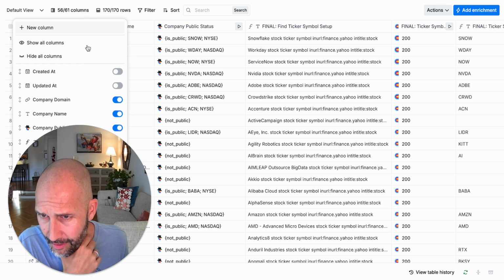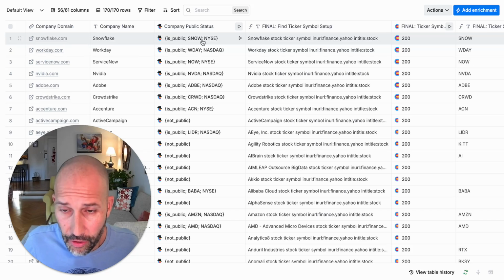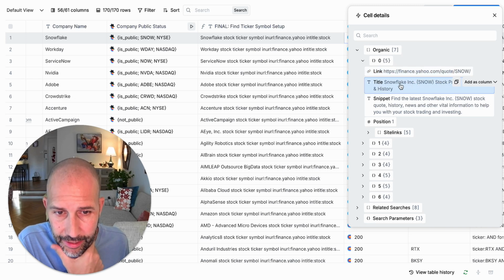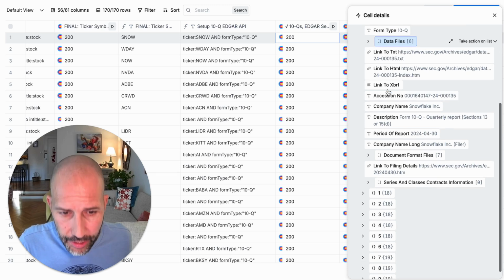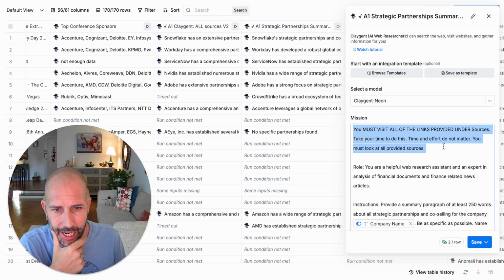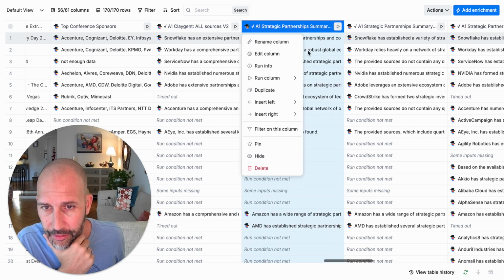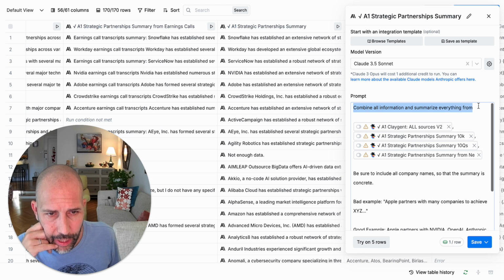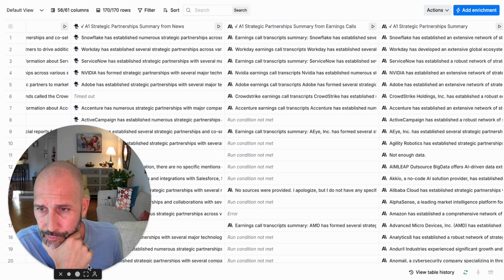Finding Company SEC Filings and create Summaries (pt 1 of 2)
This workflow automates the process of collecting and summarizing public company filings, such as 10-Ks, 10-Qs, and earnings calls, by integrating the SEC API and programmatically retrieving relevant documents. The steps include identifying the company’s stock ticker, parsing financial documents, and then summarizing them efficiently. The workflow also identifies strategic partnerships and co-selling opportunities, and checks if a company works with approved service providers. The goal is to generate detailed summaries, particularly focusing on key partners mentioned in financial documents, using both AI and manual checks.

### Step-by-Step Guide:

1. **Identify stock ticker symbol**: Use the SEC API to retrieve the company’s stock ticker.

2. **Programmatically retrieve filings**: Plug into the SEC search API to find 10-Ks, 10-Qs, and earnings call transcripts.

3. **Scrape earnings calls**: Use web scraping tools to capture transcripts for analysis.

4. **Summarize documents**: Split large financial documents and use AI to summarize key details, focusing on partnerships.

5. **Generate meta-summaries**: Combine all summaries into a cohesive final summary, paying attention to key partnerships.

6. **Customize workflow**: Adjust prompts and tweak outputs as needed based on feedback.

workflow automation, SEC API, public company filings, 10-K, 10-Q, earnings calls, stock ticker symbol, financial document summaries, strategic partnerships, AI, programmatic data retrieval, summarization, service providers, web scraping.